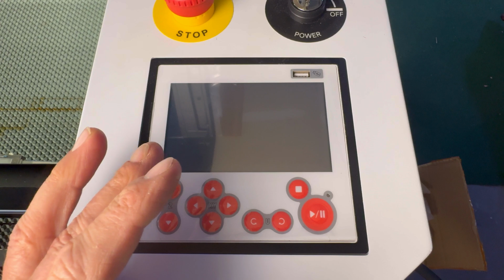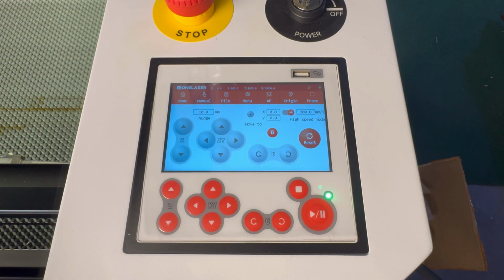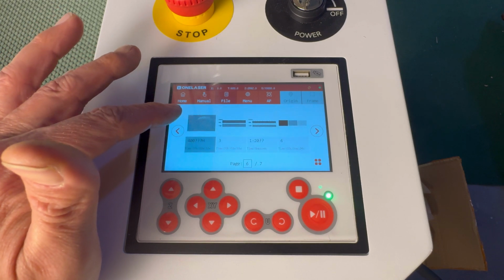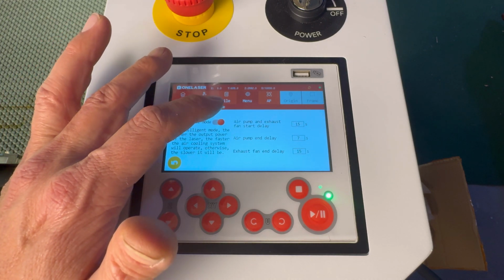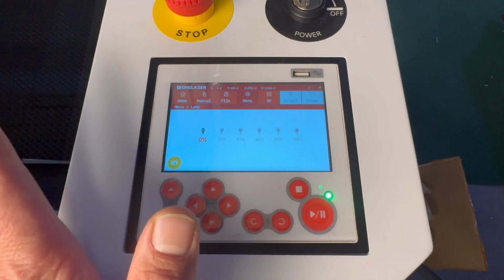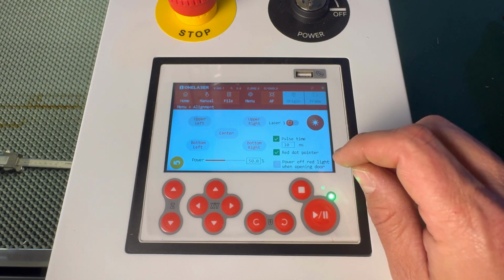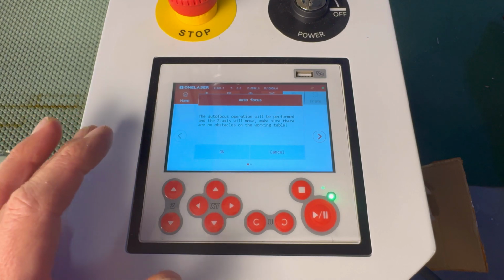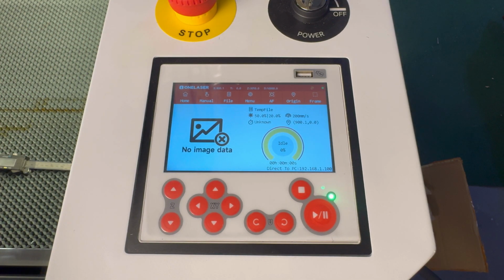OneLaser Hydra 9 Co2 Laser Touchscreen Control Panel Walkthrough & Features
This is a quick walkthrough of the ALL NEW OneLaser Hydra 9 Control Panel. Some amazing features come with this one-of-a-kind touchscreen panel. It's super bright and has a quick response time with no lag. Some of my favorite features are the alignment functions and the programmable jog functions available right in the control panel. Follow along as we continue the journey into laser innovation.